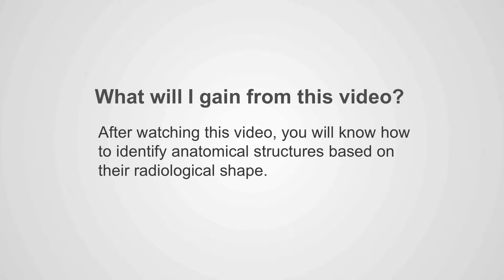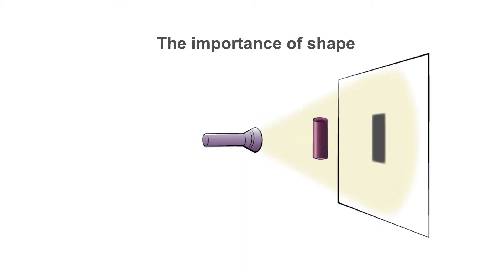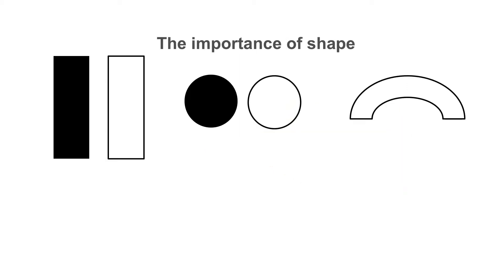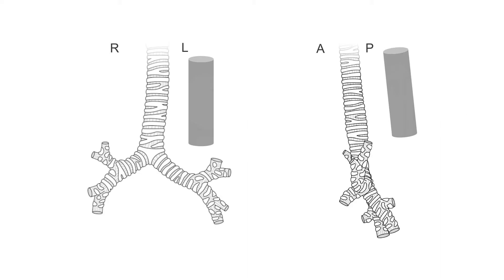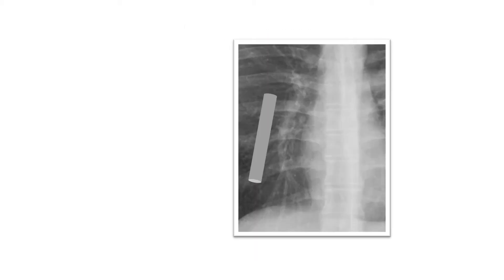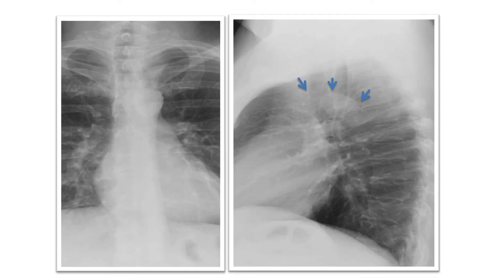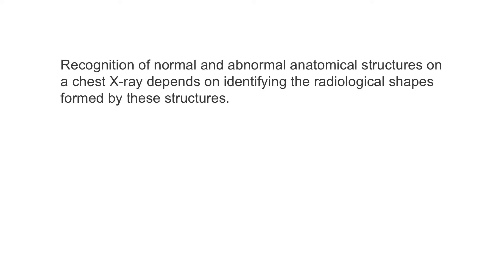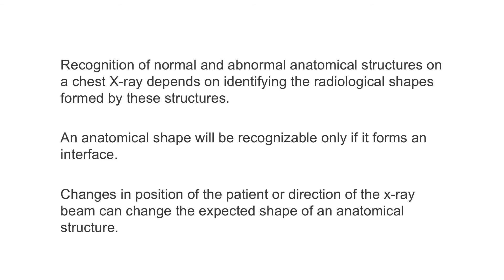Getting into the chest X-ray: The importance of shapes and key landmarks (part 3)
In today’s teaching video you will learn how shapes and structures are formed on a chest X-ray. Key landmarks are structures such as the trachea, the aorta, the heart etc. These landmarks exhibit very characteristic shapes that vary between the PA image and the lateral image. Knowing about these basic principles is important if you want to become really good at interpreting the chest X-ray.